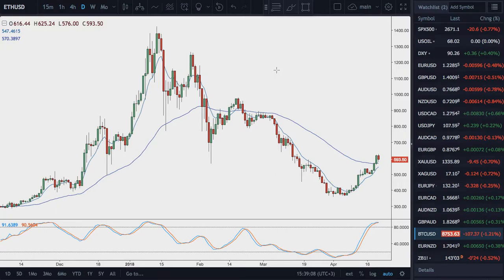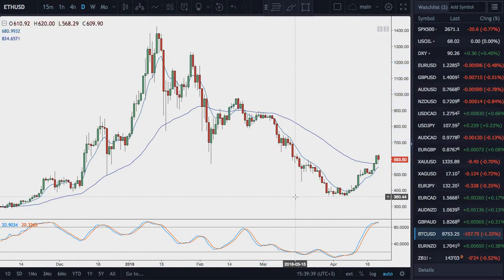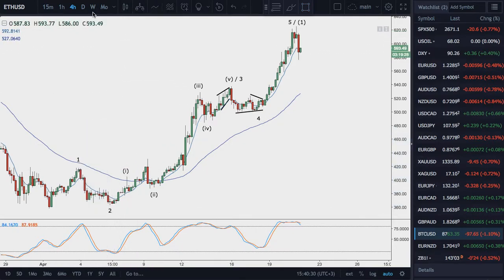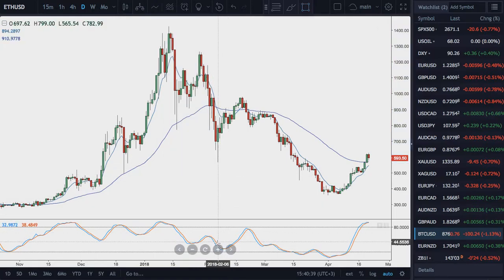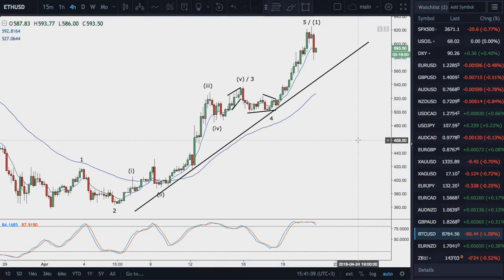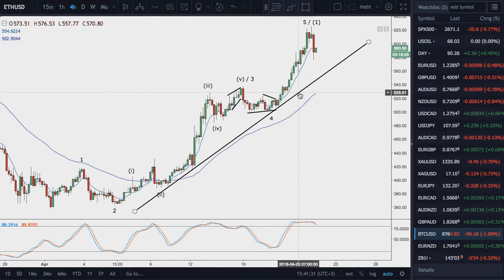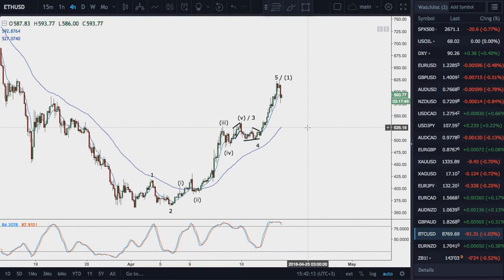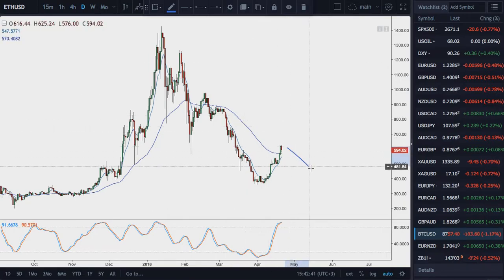Ethereum Bulls are alive and well – ETH/USD – 21.04.18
Price from April appears near the end of a 5 wave impulse (Elliott Wave). A correction down from there will offer a buy setup for further gains.

Join me on Twitter for daily updates: @Senex_FX

crypto - ethereum - bitcoin - BTC